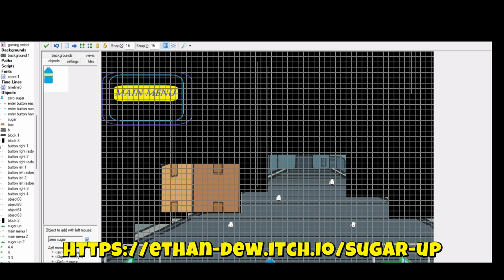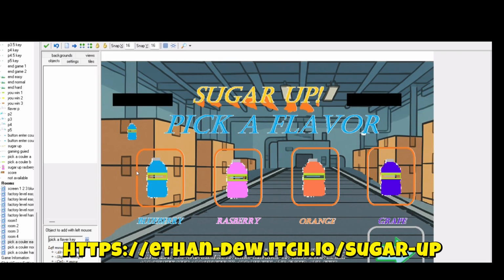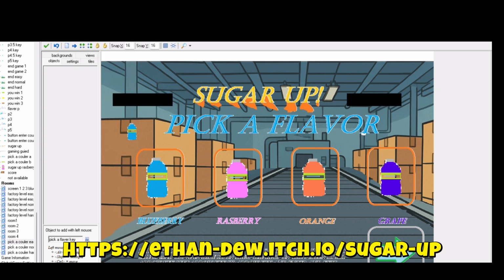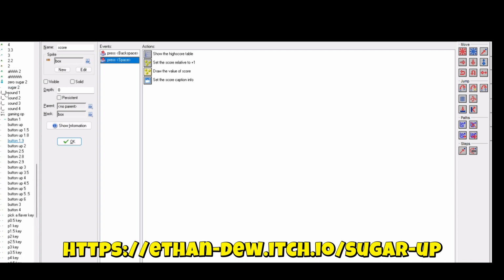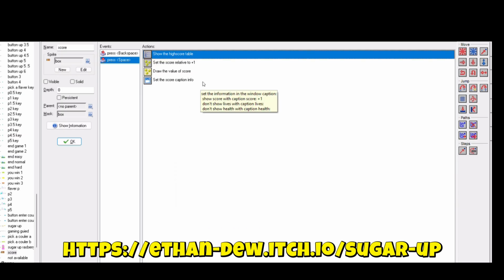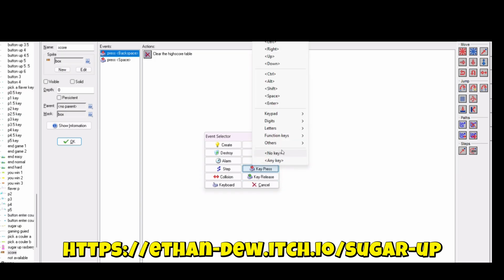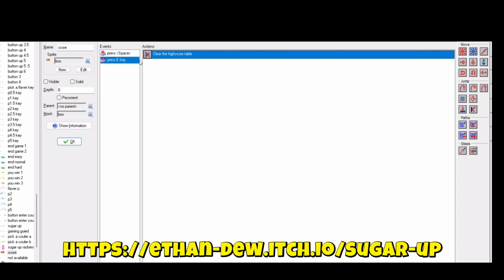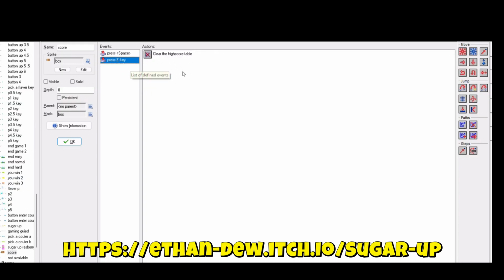I made a game update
my little crap game update haha